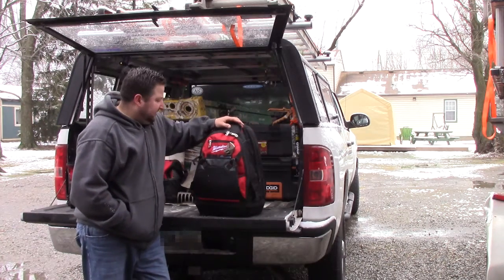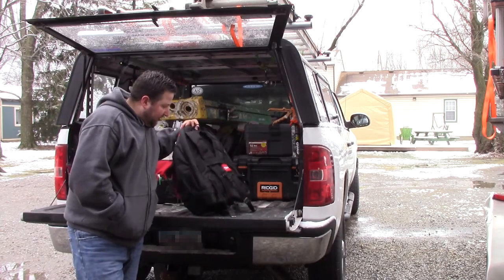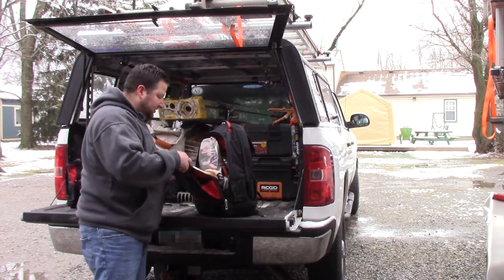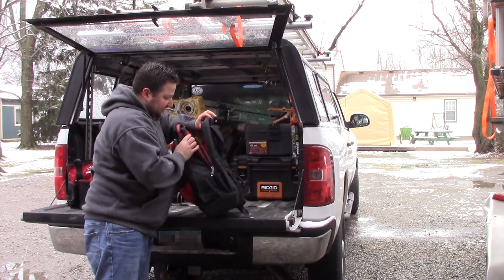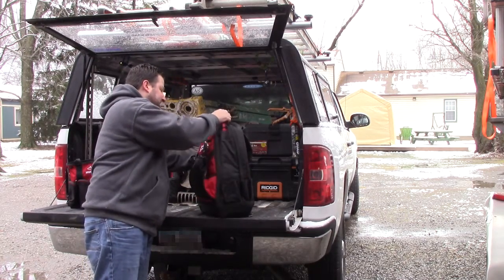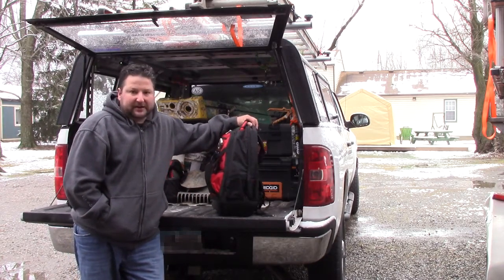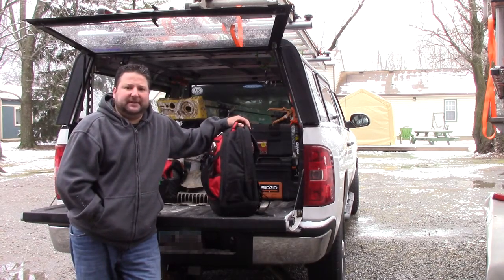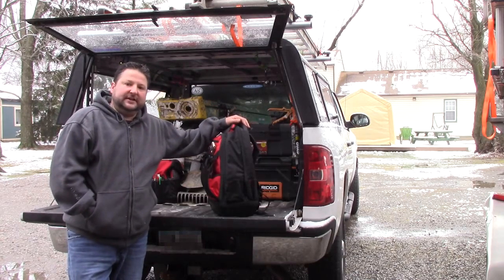Review of Milwaukee Backpack for tools - an arm saver?? I'd say so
I review the Milwaukee backpack that a fellow contractor is using.  He is running two of them, this one is set up for plumbing calls.  When you're doing jobs were you have to park a distance from your work it's nice to give your arms a break from the traditional tool bag.  Check this out and see what you think.